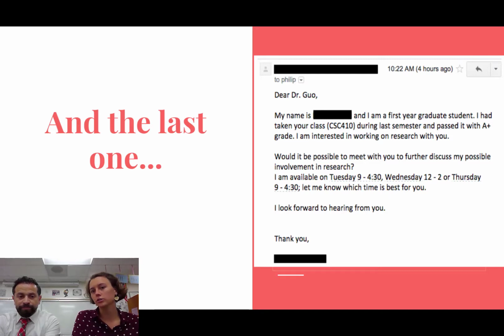Email Etiquette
Email etiquette video lecture